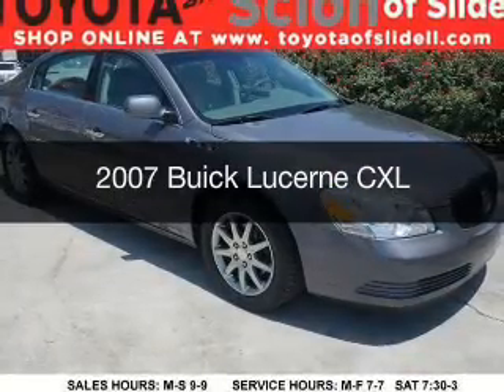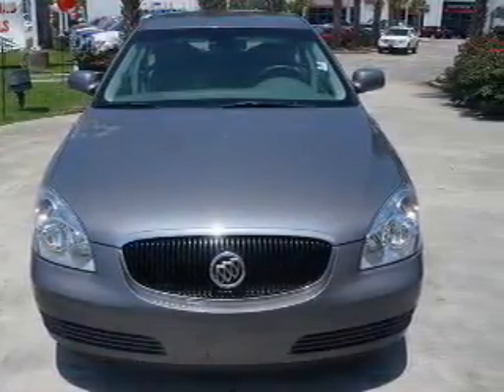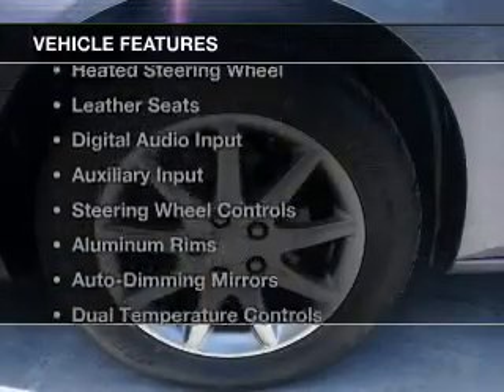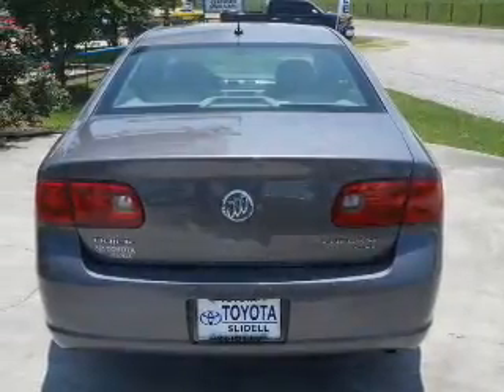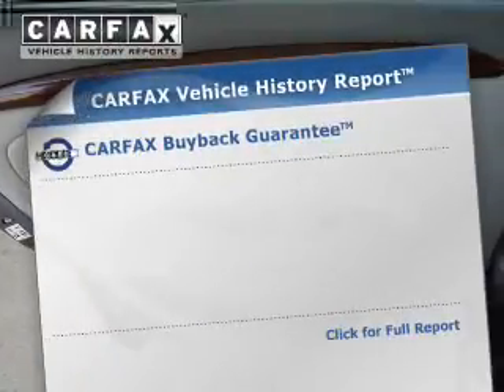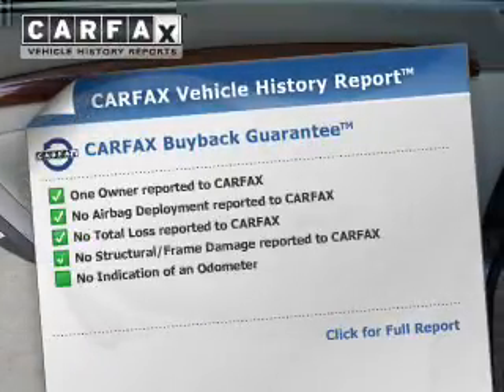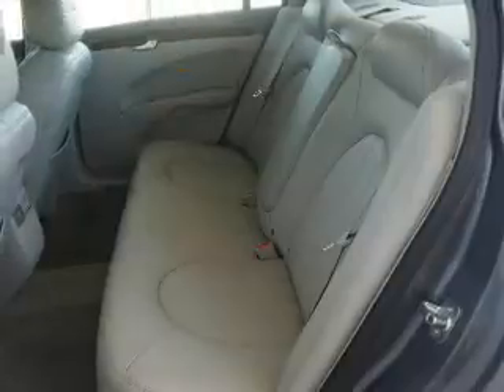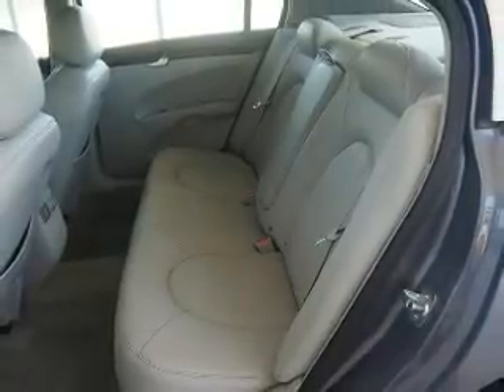2007 Buick Lucerne - Slidell LA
Year: 2007
Make: Buick
Model: Lucerne
Trim: CXL
Engine: 3.8 liter 6 cylinder 12 valve MPFI OHV
Transmission: 4-Speed Automatic
Color: Light Quartz Metallic
Mileage: 18595
Address:
300 Howze Beach Rd